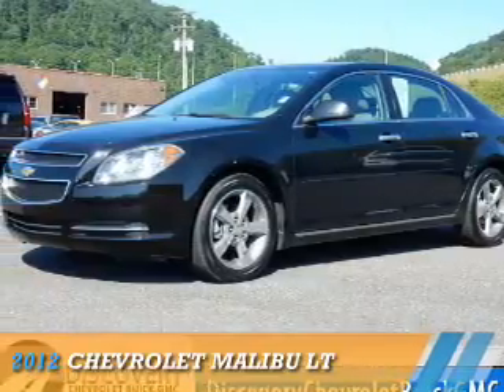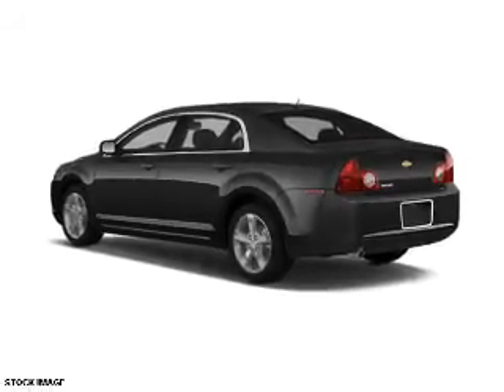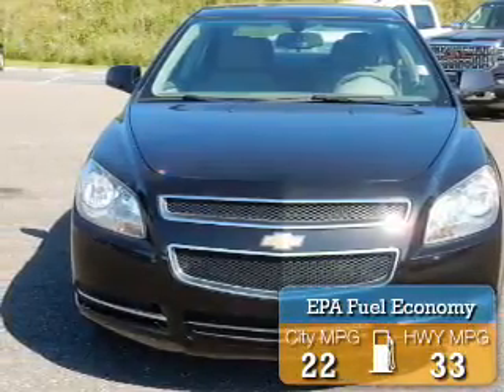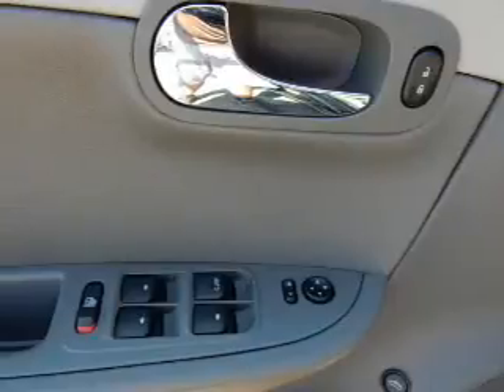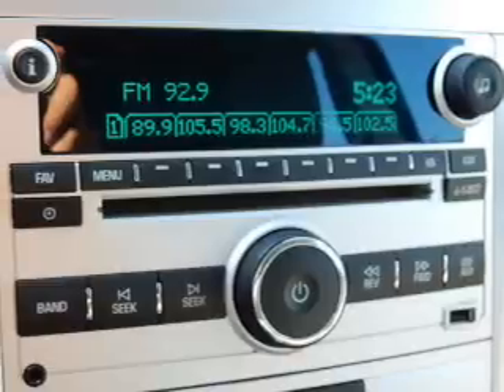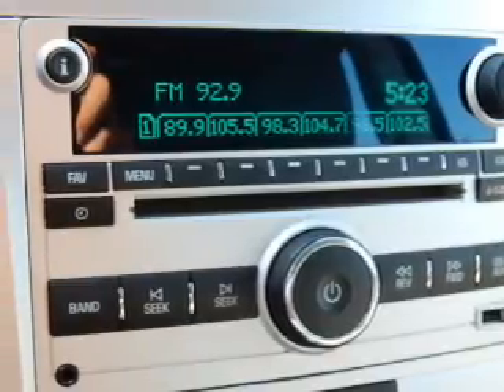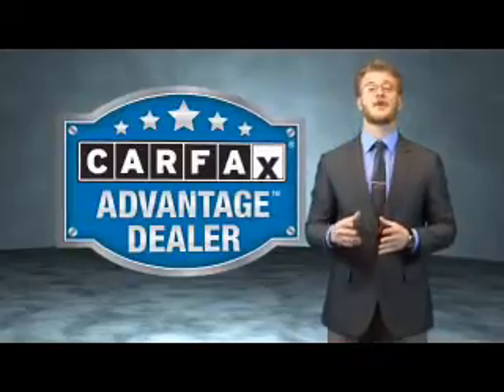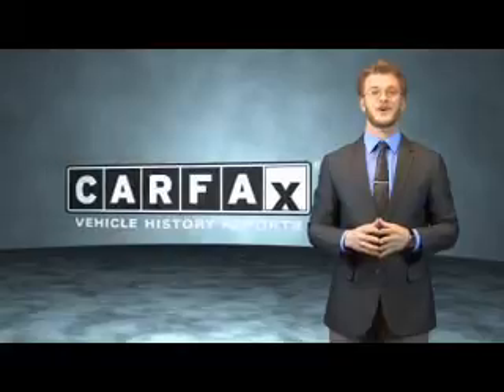2012 Chevrolet Malibu P1315 - Boone NC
Year: 2012
Make: Chevrolet
Model: Malibu
Trim: LT
Engine: 2.4 liter 4 Cylindercylinder FWD
Transmission: 6-Speed Shiftable Automatic
Color: Black
Mileage: 74332
Address:
VIN:1G1ZC5E01CF159365